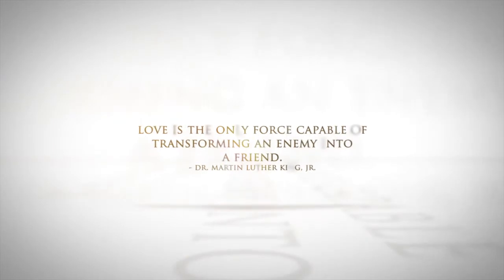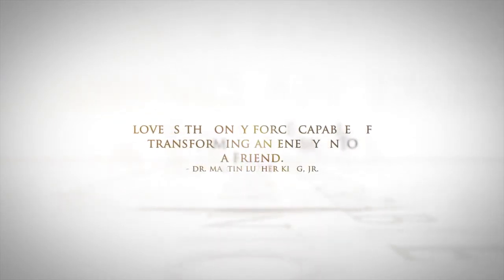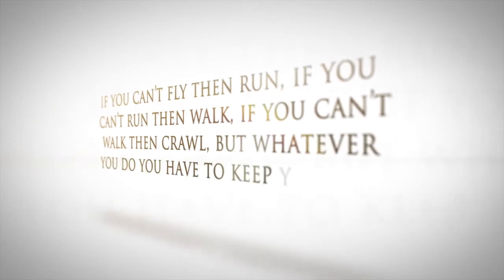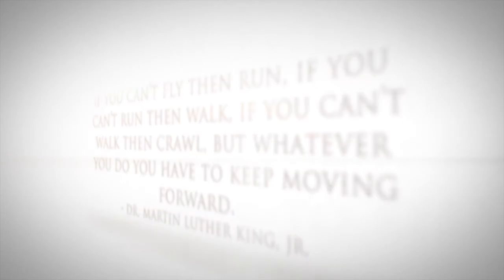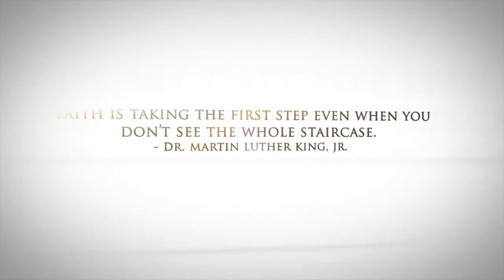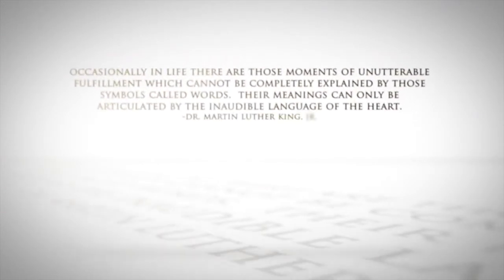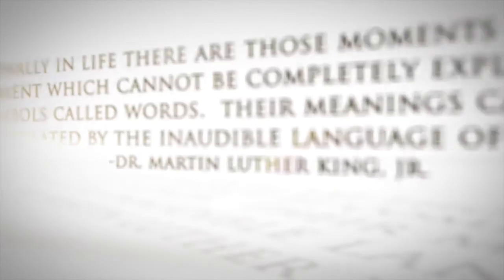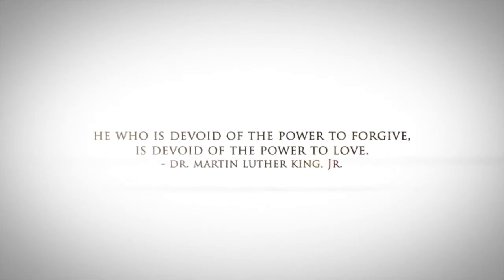Celebrating Dr. Martin Luther King, Jr.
KDF Media celebrates Dr. Martin Luther King, Jr.